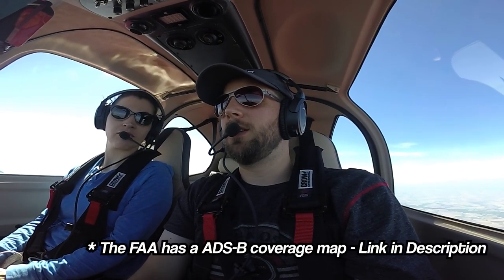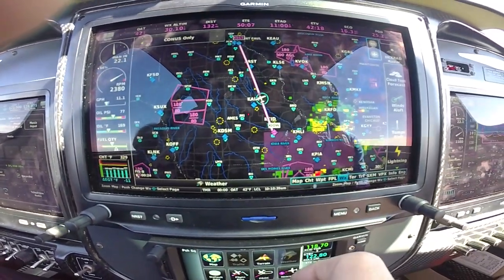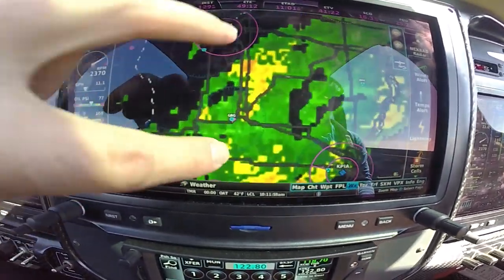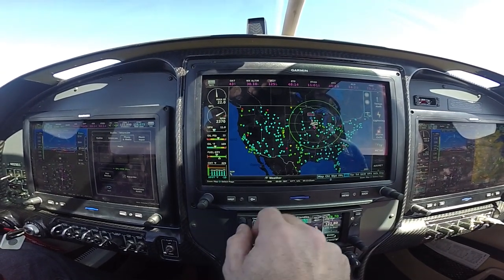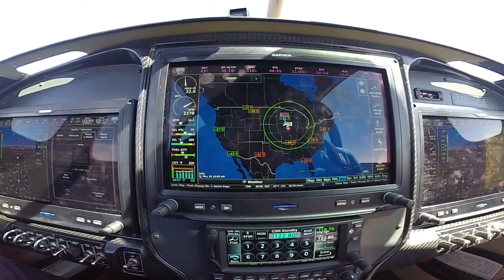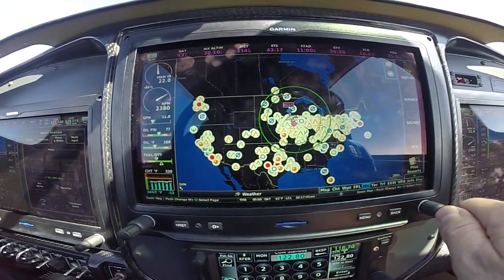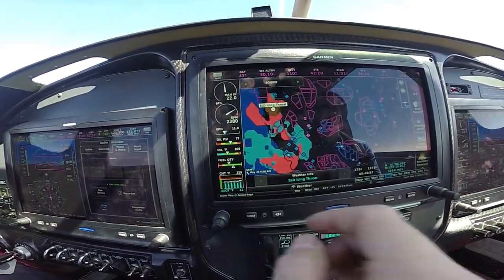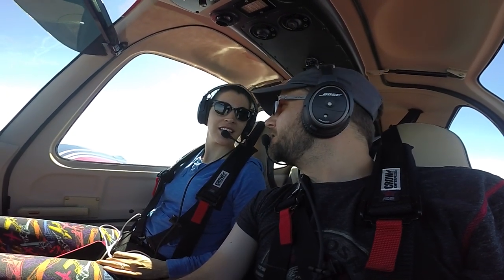Garmin G3X Touch - SiriusXM Aviation Weather or ADSB Weather? Paid vs Free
We actually flew the airplane somewhere (to an awesome wedding!) and we did a quick comparison between SiriusXM Aviation Weather and ADSB Weather products.

This was a quick spur of the moment video on our first trip with SXM Weather. If anyone has any questions or features they would like me to show on a future video, please leave it in the comments below!

Happy Flying!